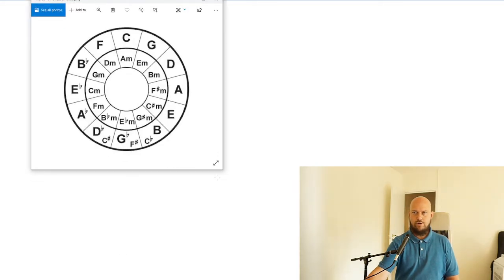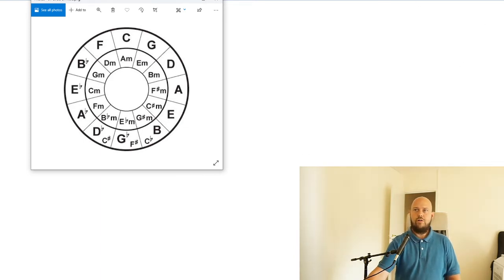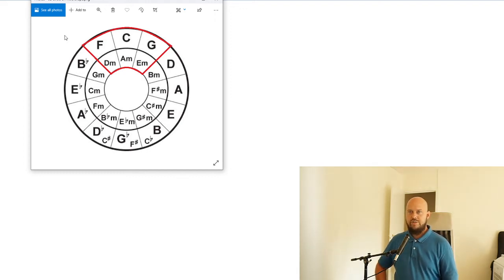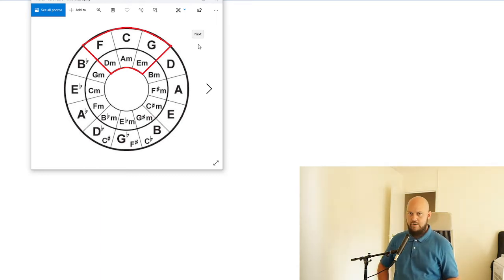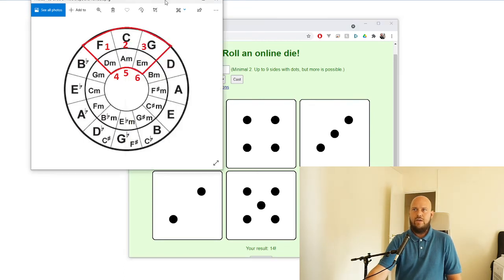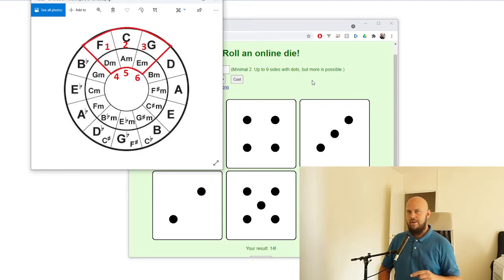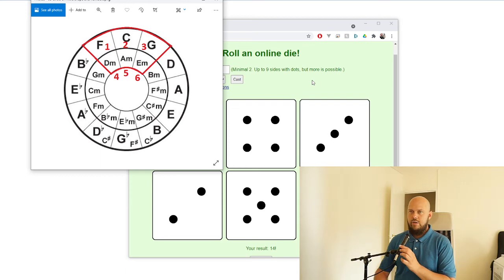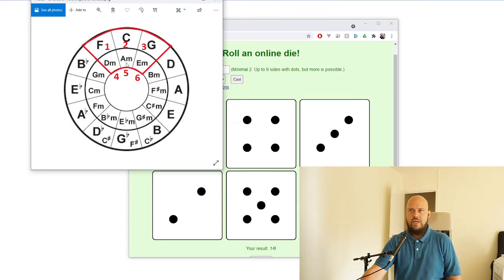Shortcut to picking Chords for your song.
Struggle to pick chords for your songs? Here's a few handy shortcuts to help you out!